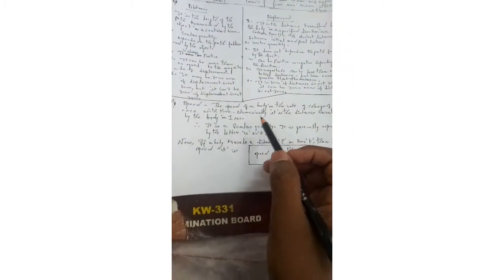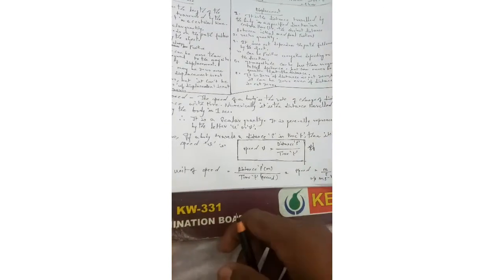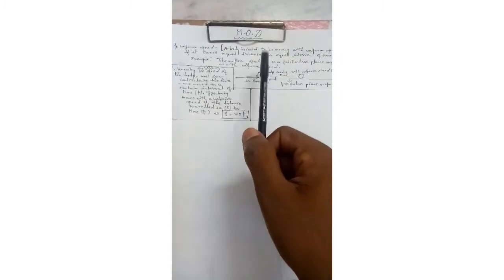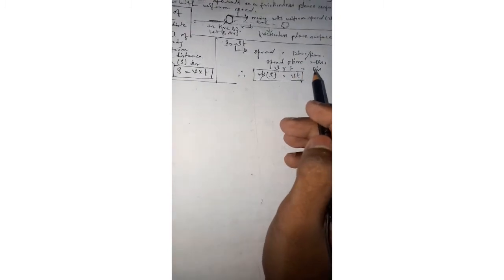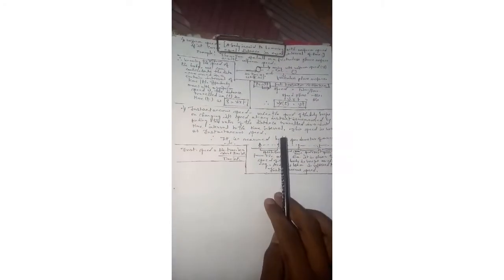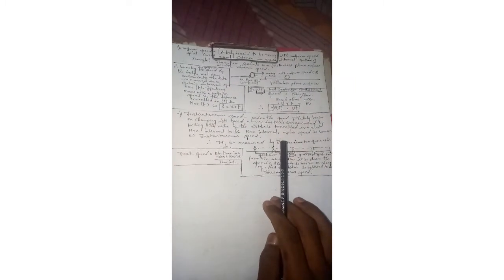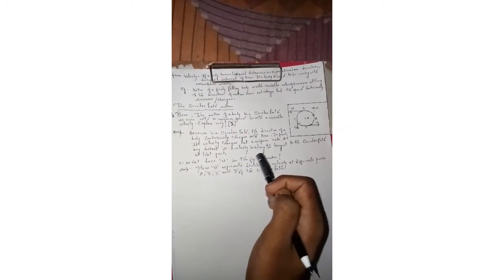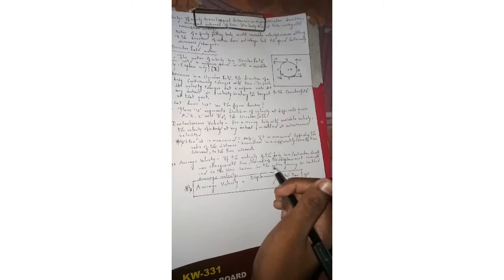M.O.D part 3,speed and velocity concept fully covered,notes are in description.🙏🙏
Plz share for those who are unable to study in this covid-19 pandemic. 🙏🙏